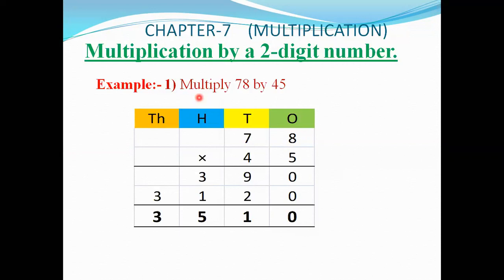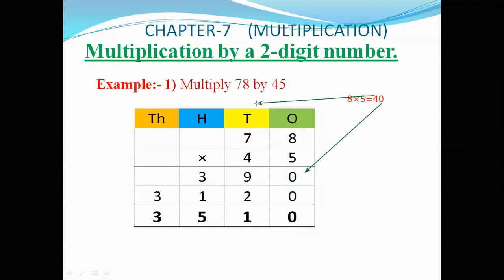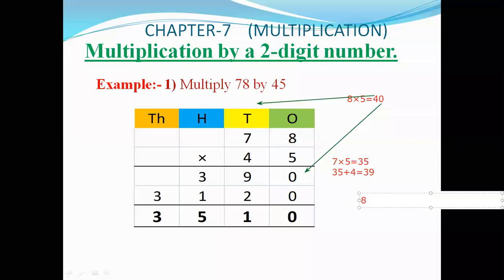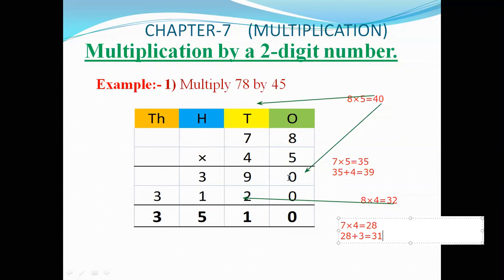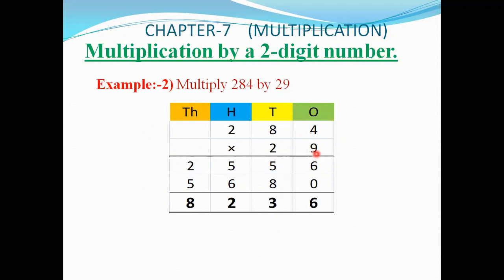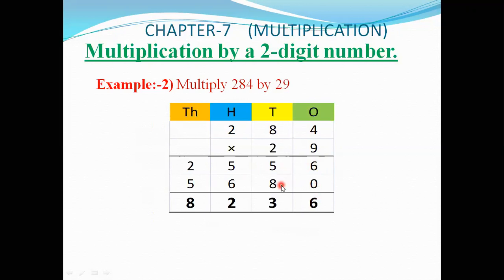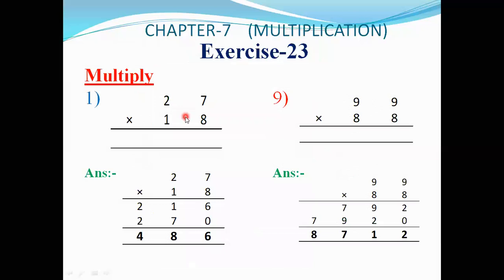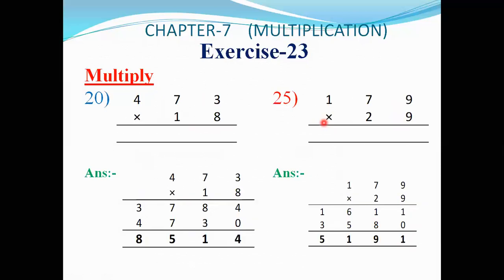class 3 ch 7multiplicationpart 6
Class-3
sunject ;Maths
Topic:- Multiplication,Part-6
Manoj Kumar